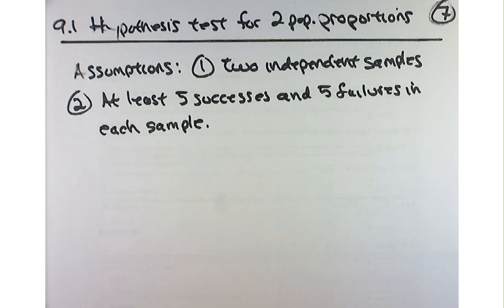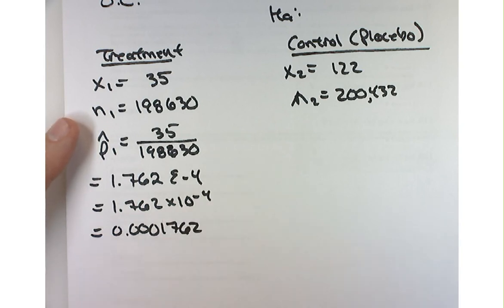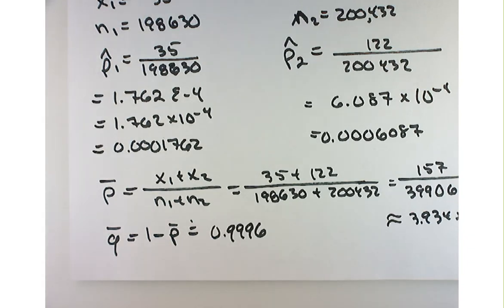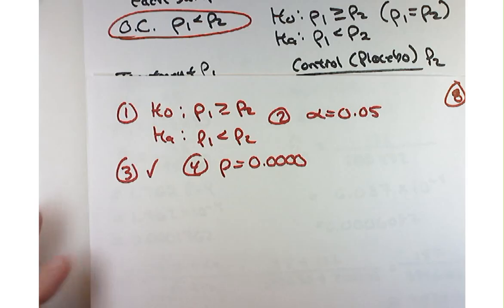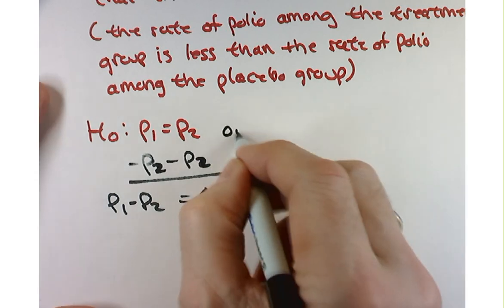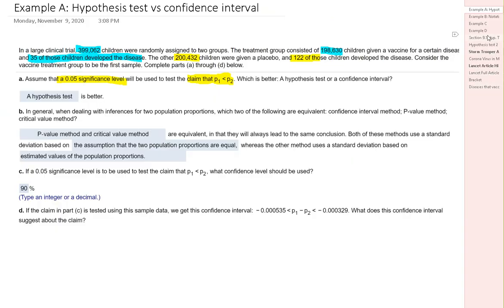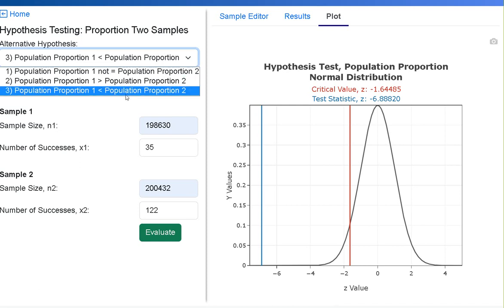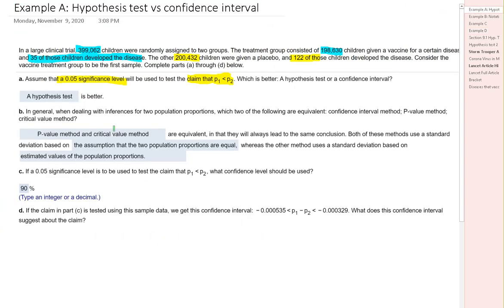Section 9.4 Hyp test for 2 pop. proportions (Winte r2023)